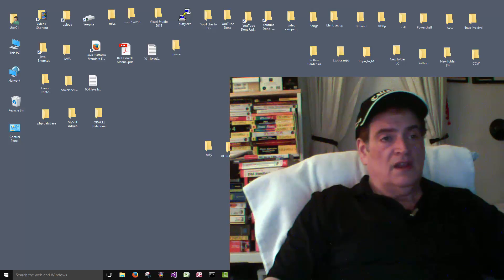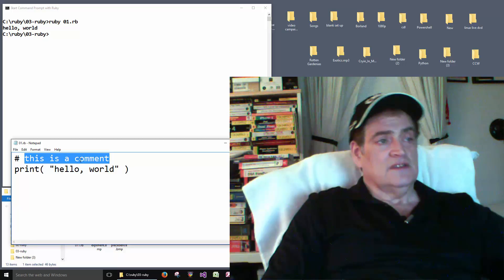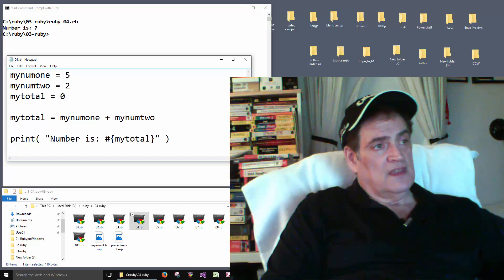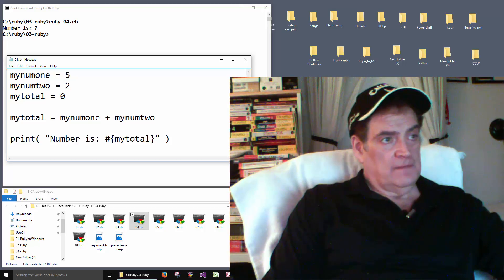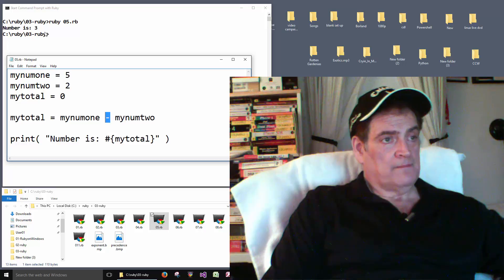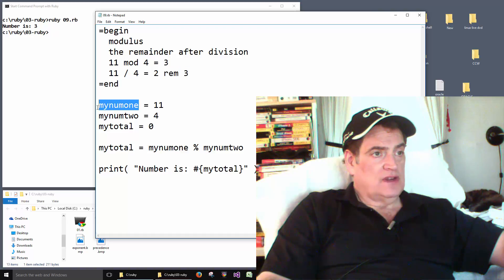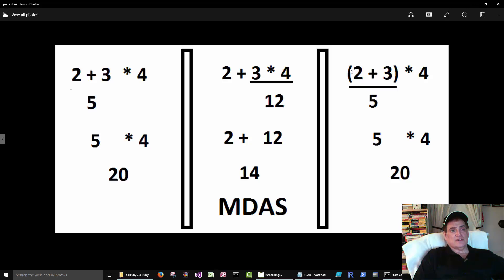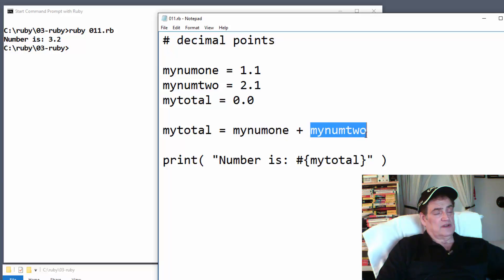003 Ruby Programming Introduction For Beginners on Windows 10 How To The Basics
003 Ruby Programming For Beginners on Windows 10 How To The Basics

Continued in Video 4!